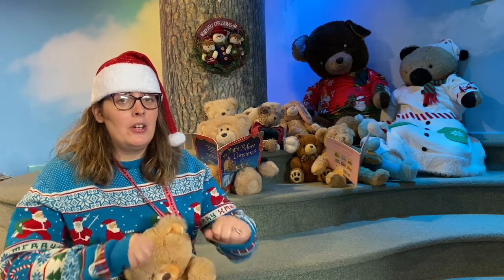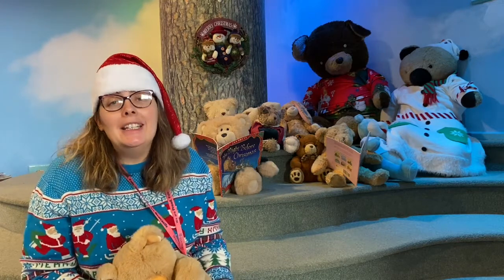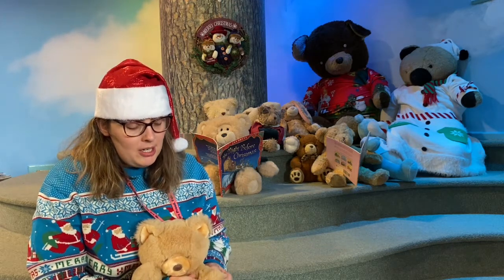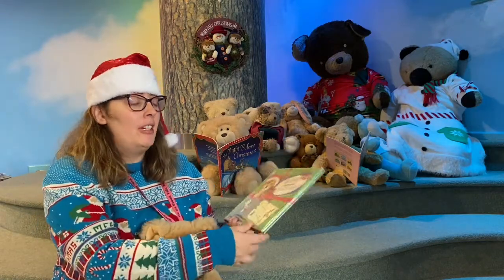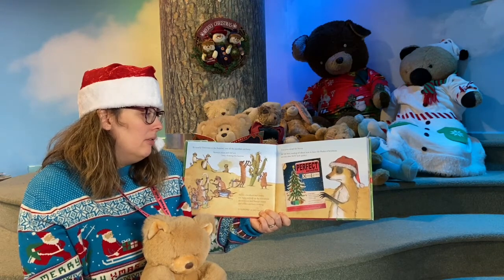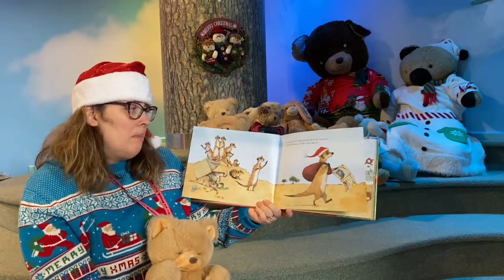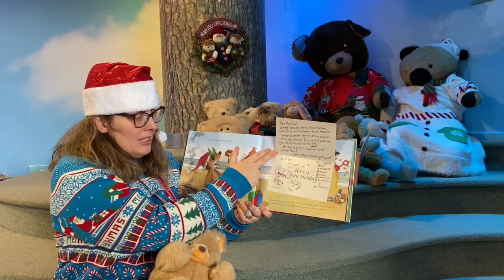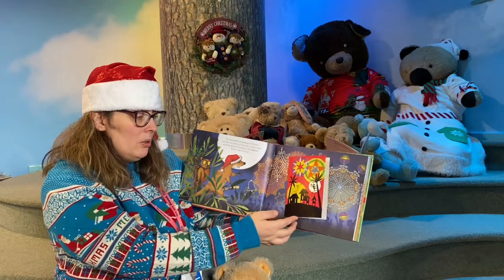Little Bears: Songs and Stories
Join Leanne and our family of bears for Little Bears sing-along and stories 10.30am!